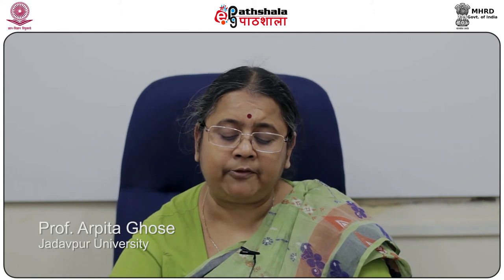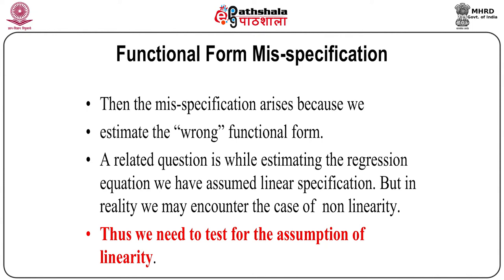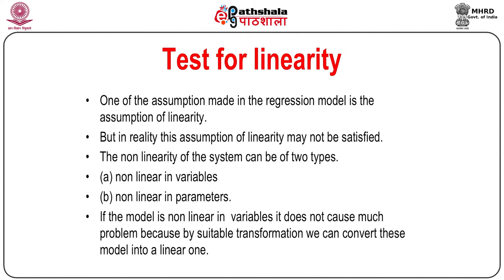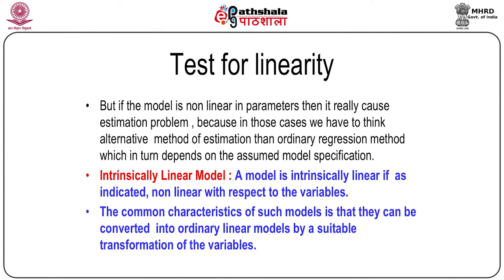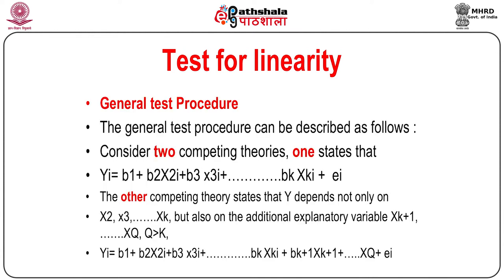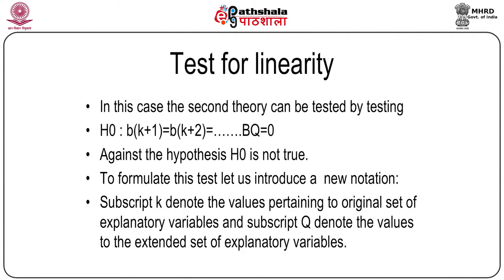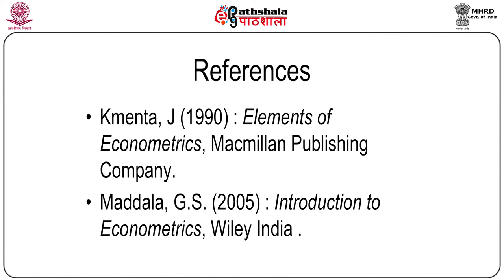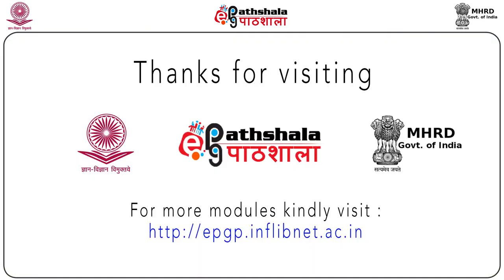M-16. Specification Error-IV